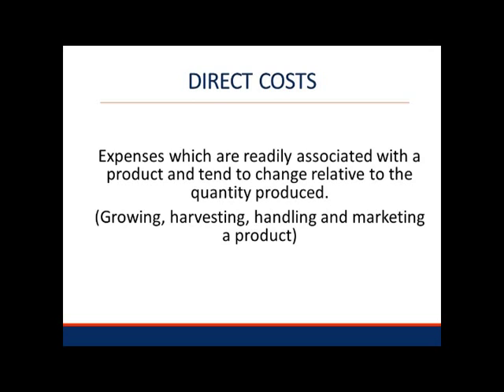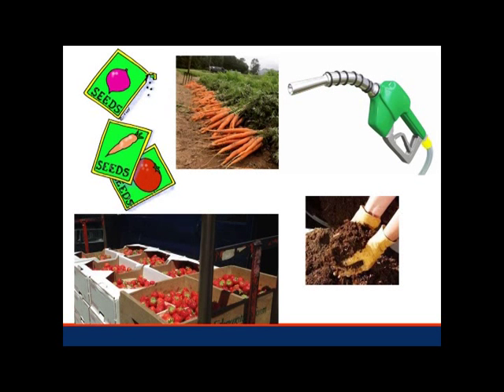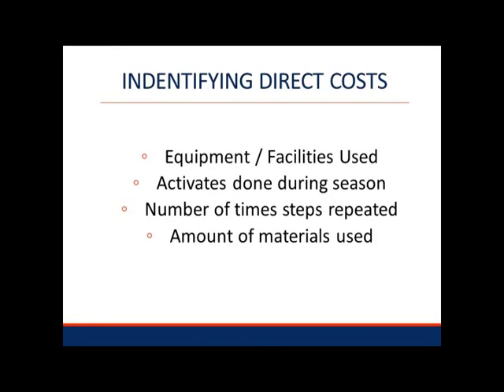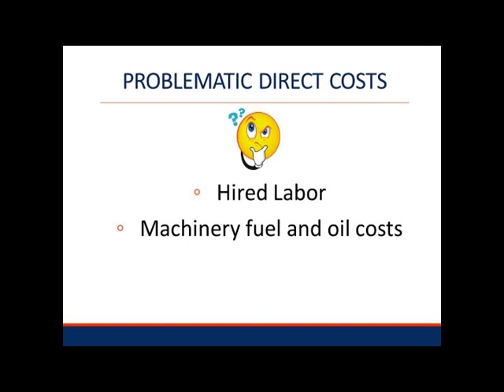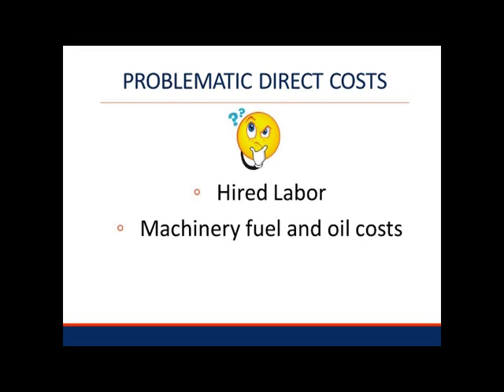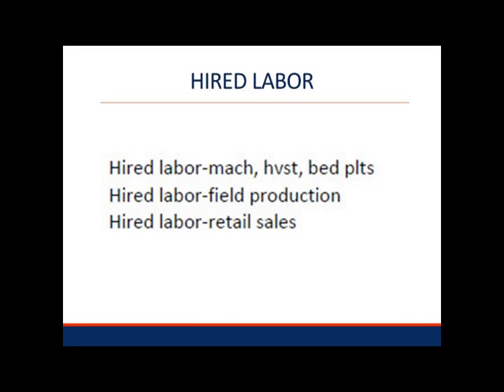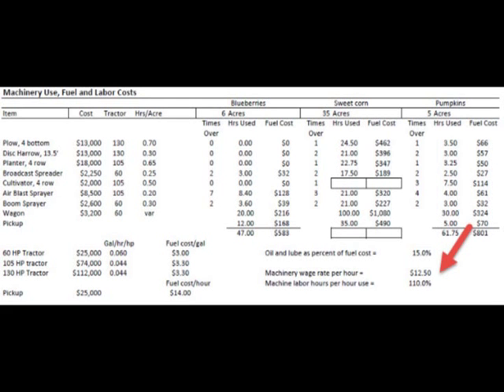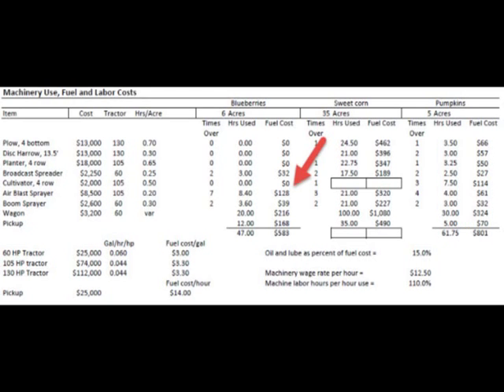Direct Costs Video